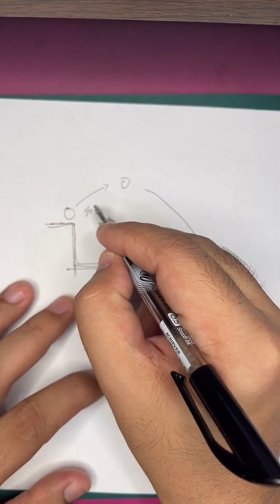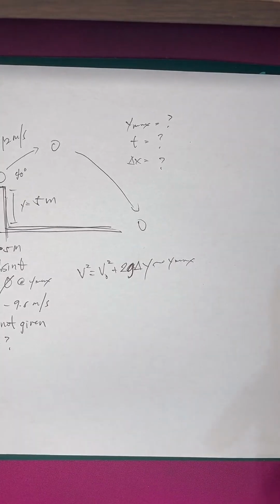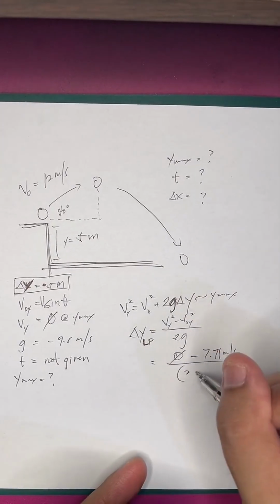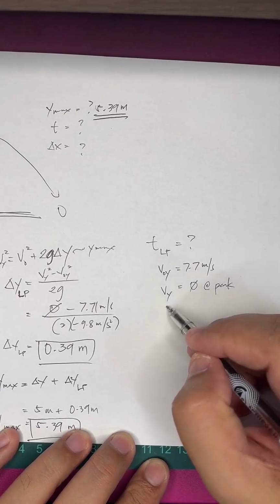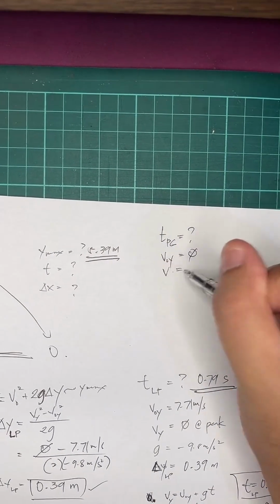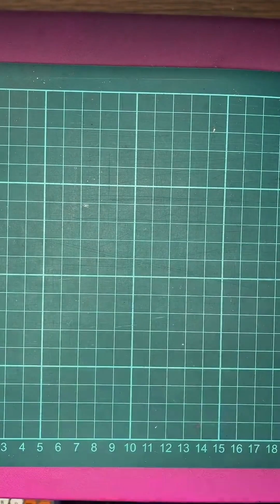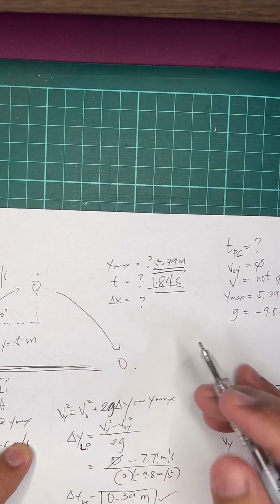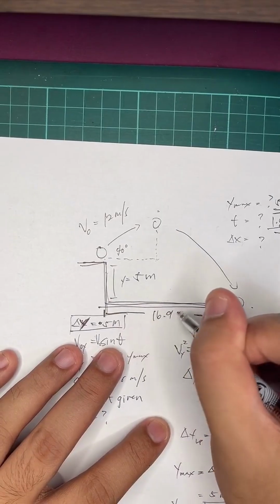EASY!!! Solve Projectile Motion Problems in a SNAP!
This is a STEP-BY-STEP TUTORIAL for solving PROJECTILE MOTION PROBLEMS!

Science is EASY!